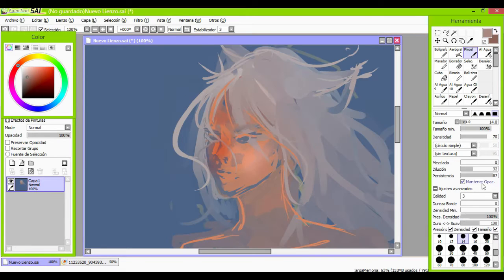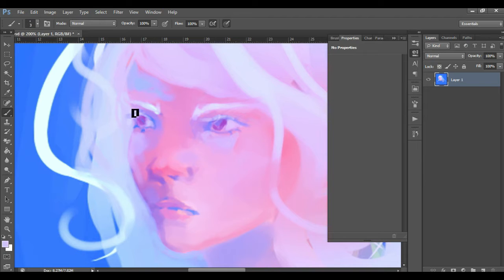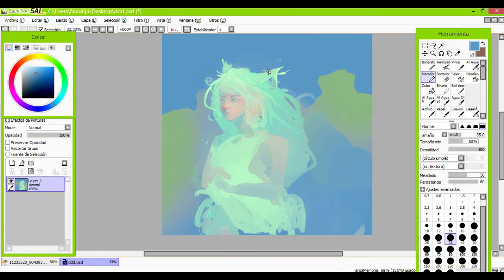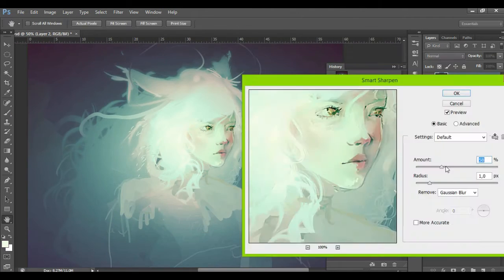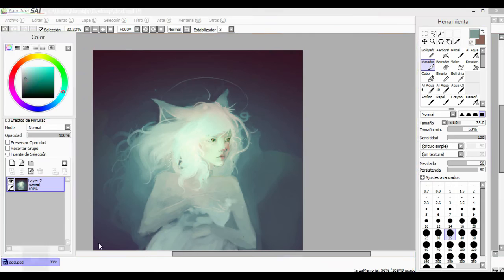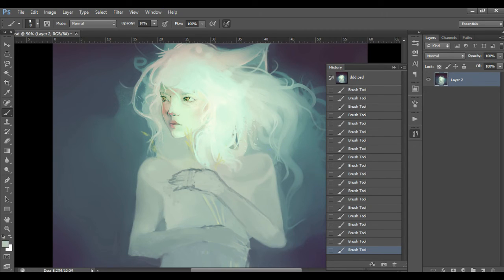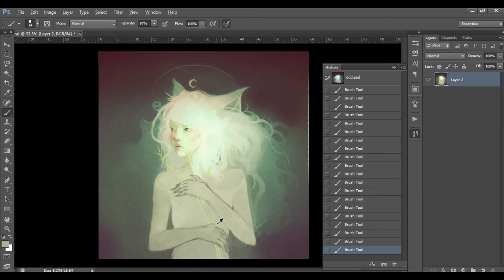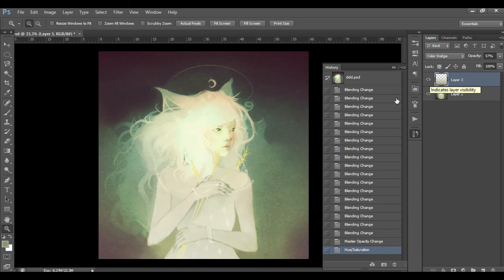Silver Fox Speedpaint test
Testing out recording program HyperCam 2.

Programs used Paint tool SAI and Photoshop CS6.